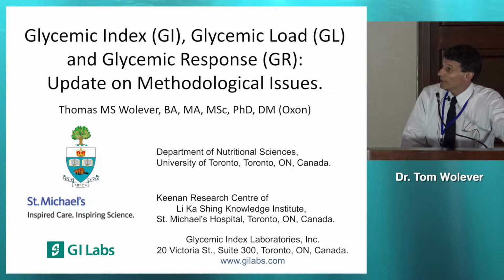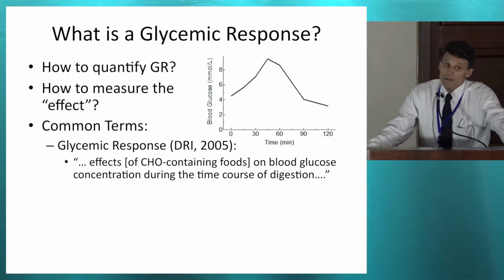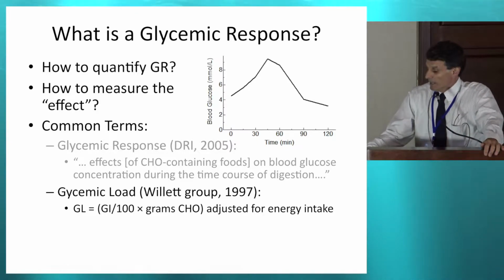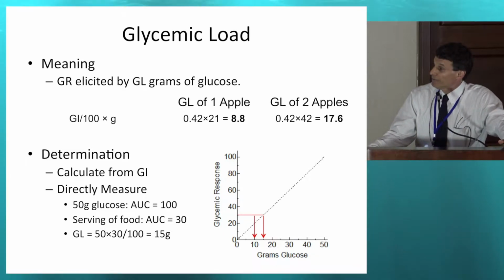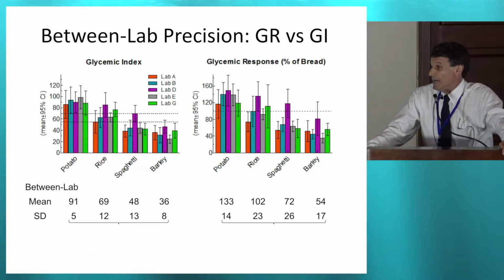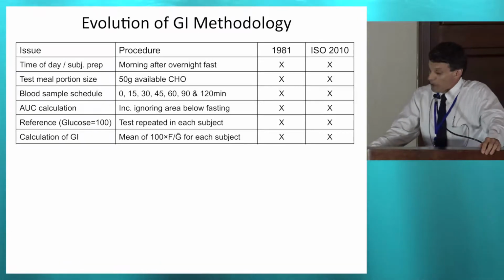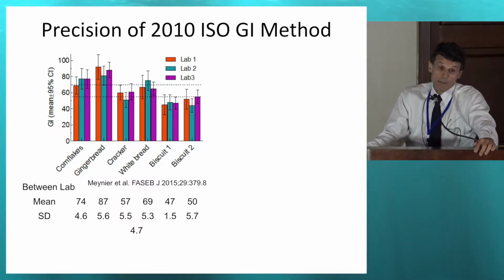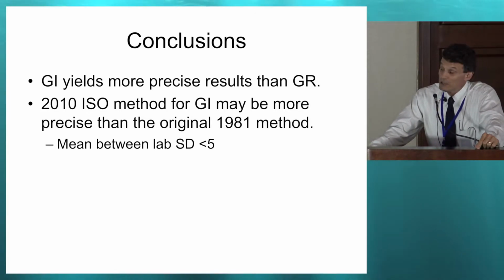2nd ICQC meeting - Session 1-1 Thomas Wolever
Tuesday June 9th, 2015
Session 1: Update on glycemic index methodology, labelling and guidelines
Topic: Glycemic Index (GI), glycemic load (GL) and glycemic response (GR): Update on methodological issues